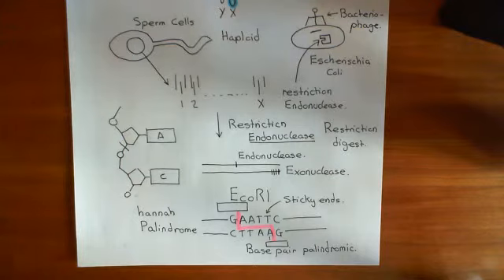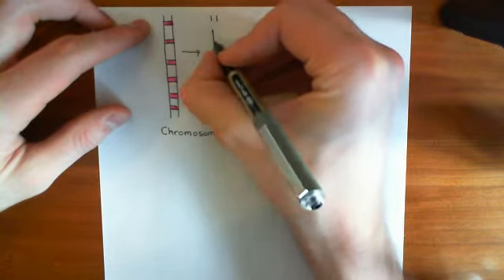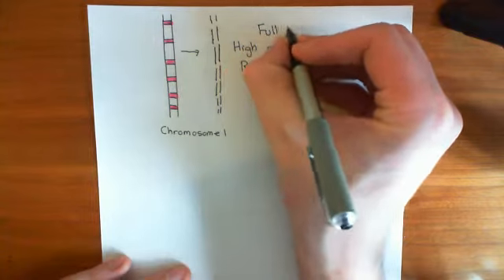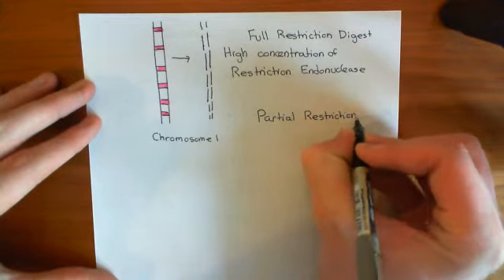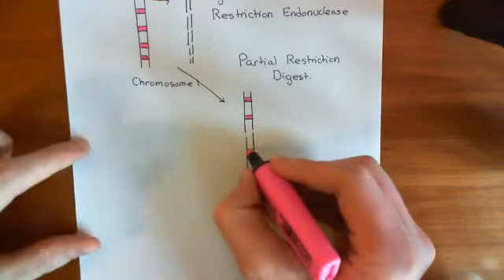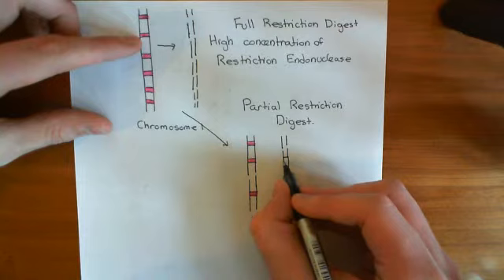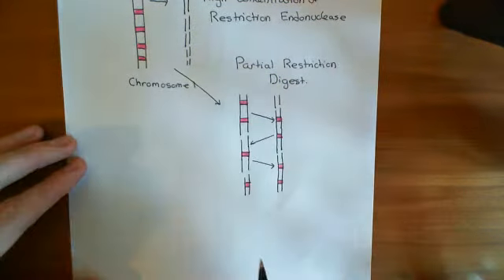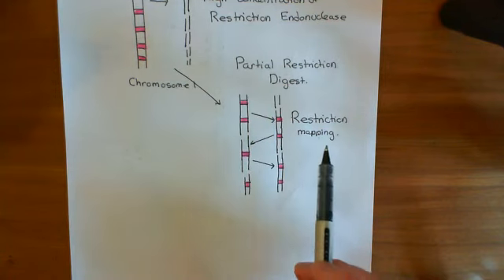Genome Libraries Part 3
In this video we begin our discussion of the human genome project, by discussing how and why we need to produce a genome library.